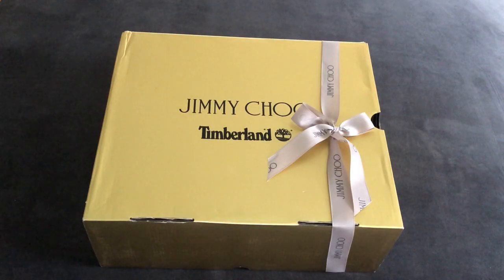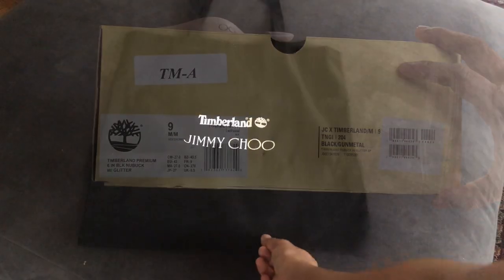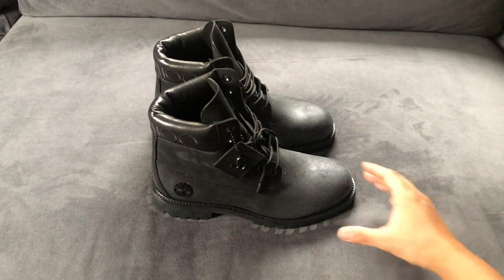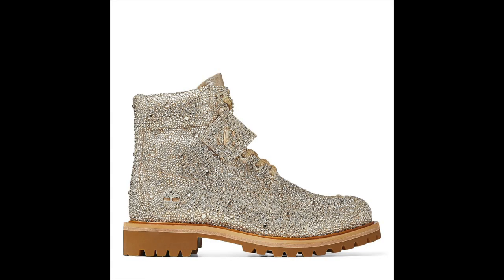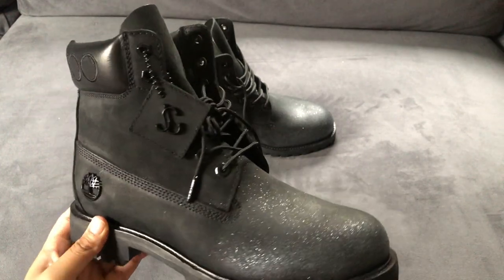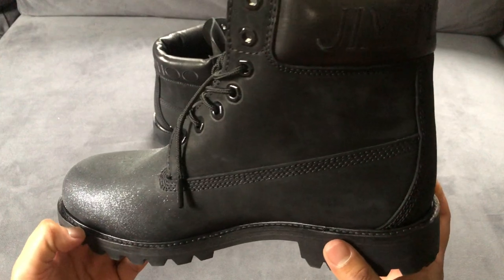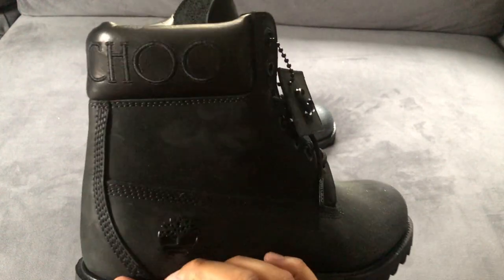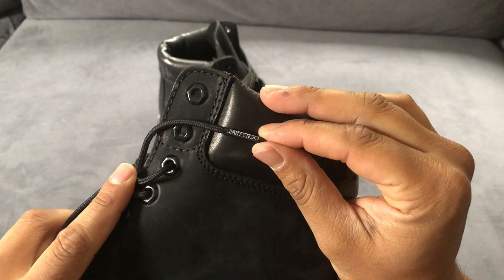Jimmy Choo X Timberland | Boots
Unboxing a pair of the Jimmy Choo X Timberland boots.